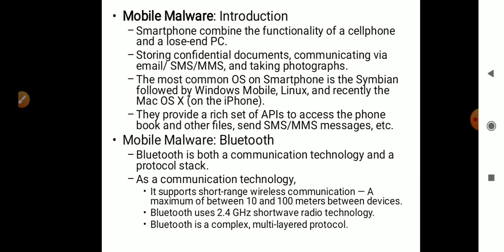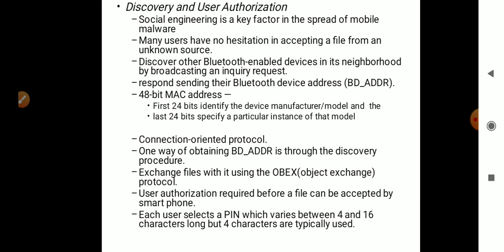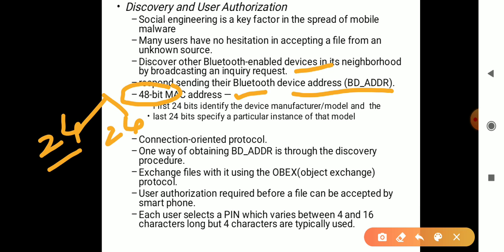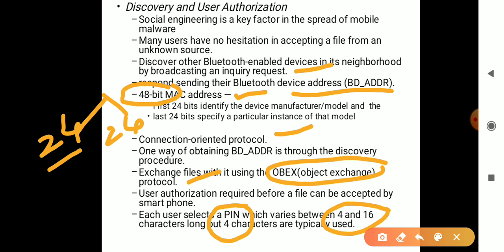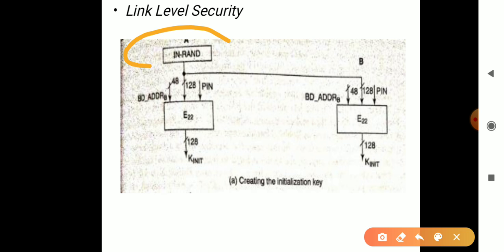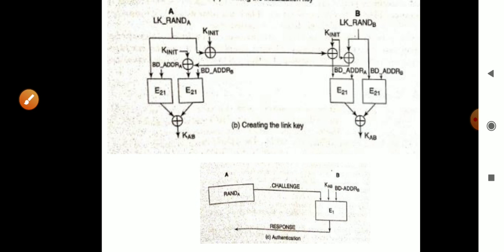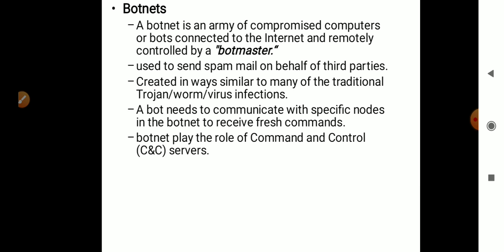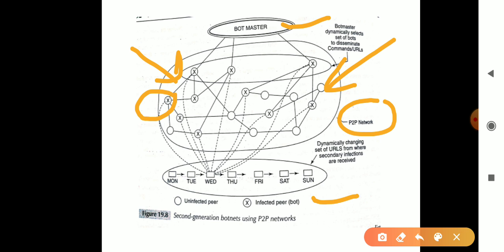WLAN, Firewalls, IDS, Viruses, WSS(13)- Shridevi K, SECAB.I.E.T Vijayapur